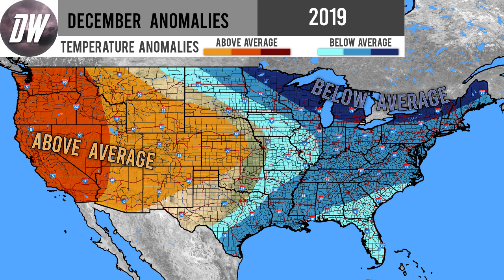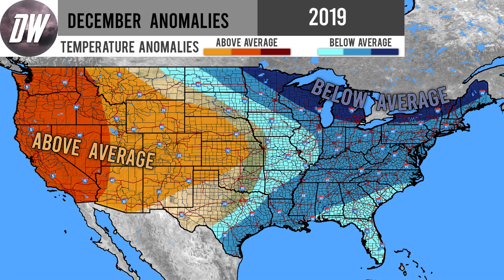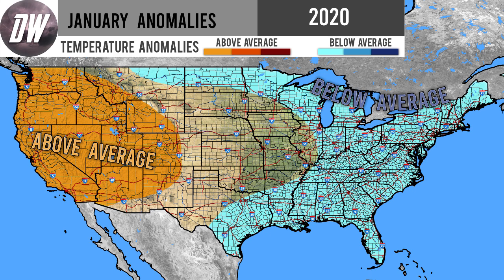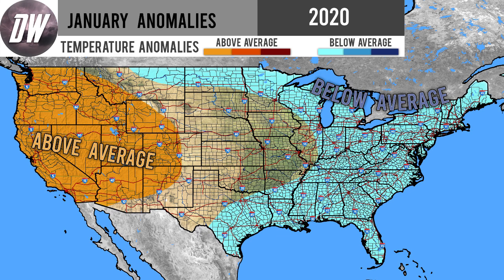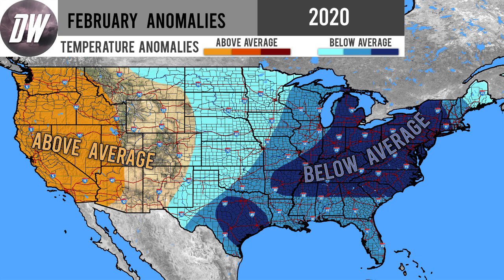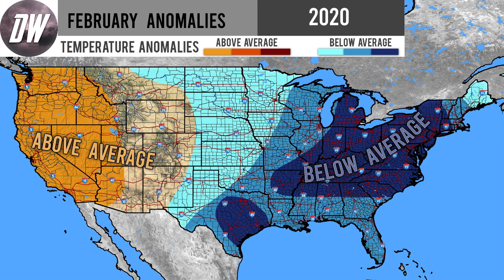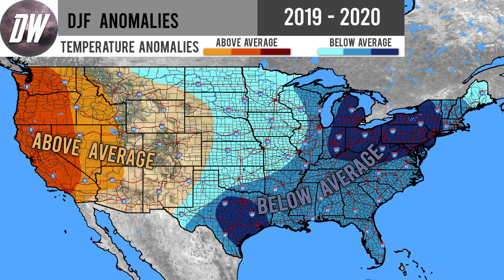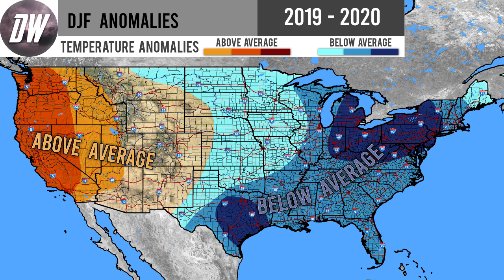Winter Forecast Month by Month 2019 - 2020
In this video I'm very excited to present to you my 1st Winter outlook / Winter Forecast month by month 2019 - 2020, I'm quite confident in this forecast / outlook, and though it's early, I'm fairly certain this will closely resemble the Final Result.

For the Winter Forecast 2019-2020  I'm Forecasting for Colder Conditions in the Eastern and Central United states with Polar Vortex Possibly Making an appearance, Arctic Blasts cold be quite common as well, In this Winter Outlook 2019-20 I'm Also Expecting Warmer than normal Conditions for the Western united states, but the Rockies could be quite cold still.

I'm very Excited to see the Winter Forecast 2019-20 / winter outlook 2019-20 from The Weather Channel, AccuWeather, NOAA, and News stations as well.

Usually the Weather Channels Forecast Looks a lot like mine so we will see, as well as a lot of Fox News Stations.

I really hope you Enjoyed My First Outlook / Forecast for the Winter of 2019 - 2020.